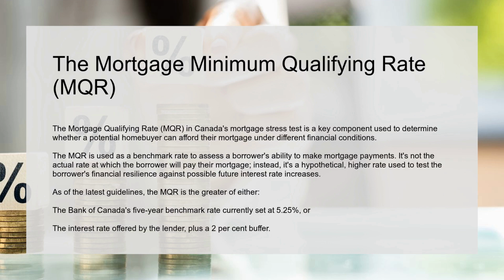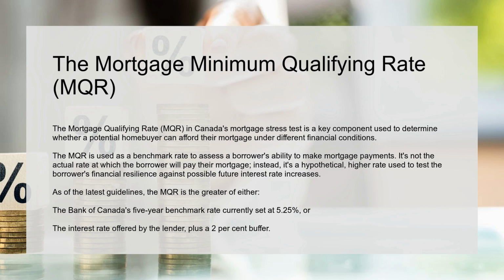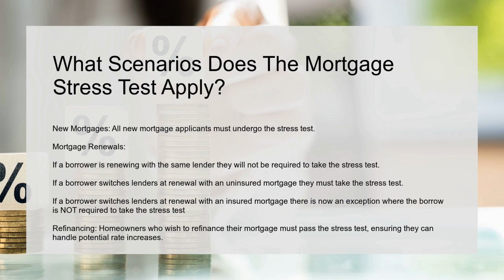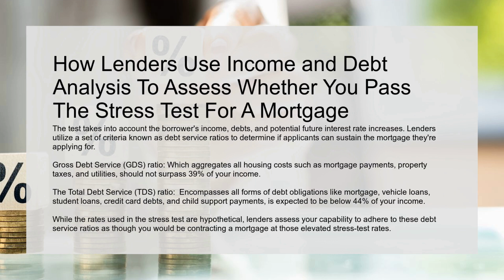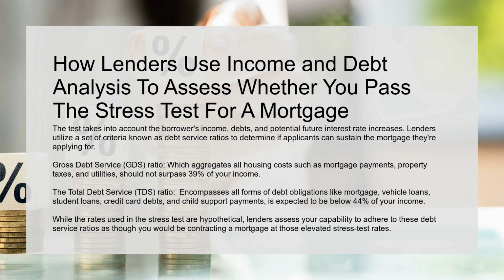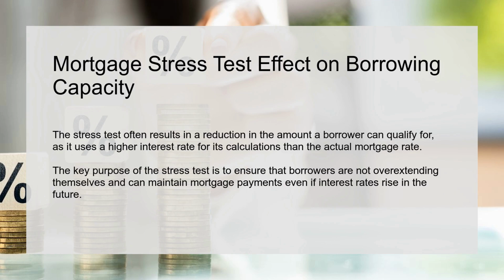How The Mortgage Stress Test Works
In this video I cover how the Canadian mortgage stress test works